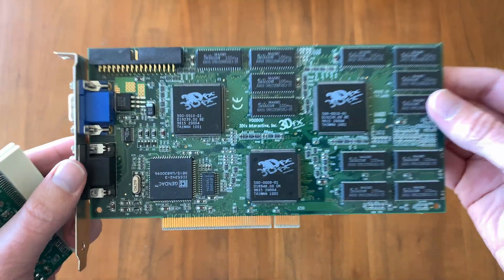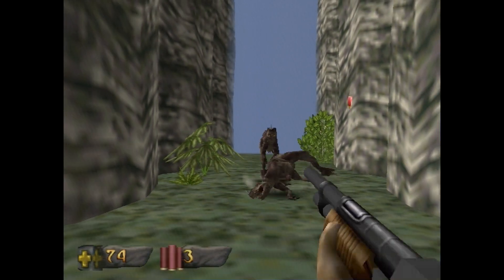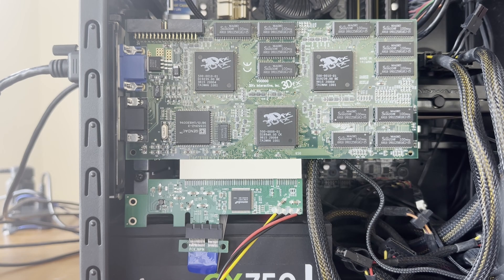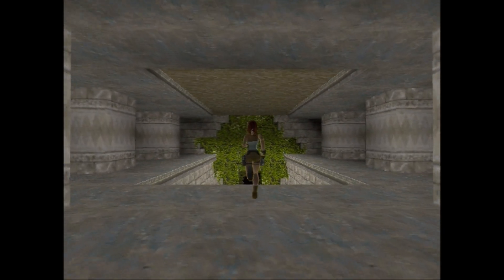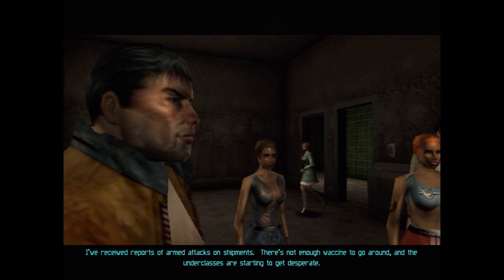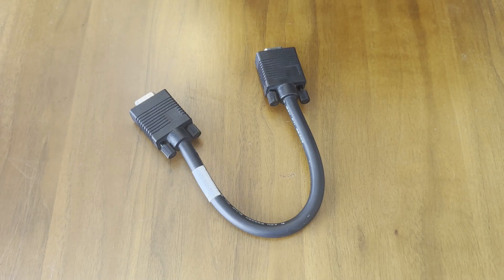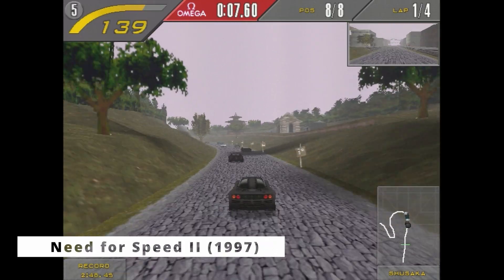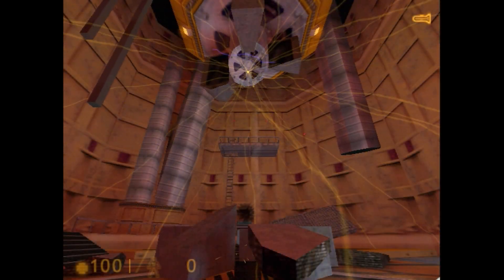3Dfx Voodoo2 on a Modern PC! (FAQs Answered)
Previously, I had a huge breakthrough! Using a PCI-e to PCI adapter, I was able to connect my old 3dfx Voodoo2 to a modern PC running Windows 10.

This time, I address your top questions and requests. Enjoy!